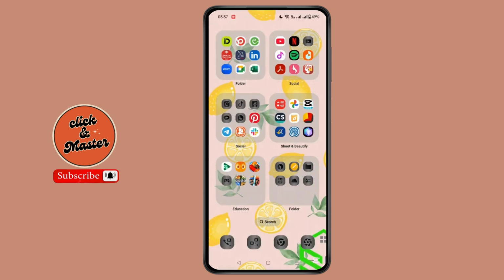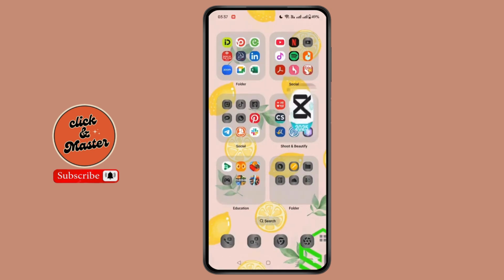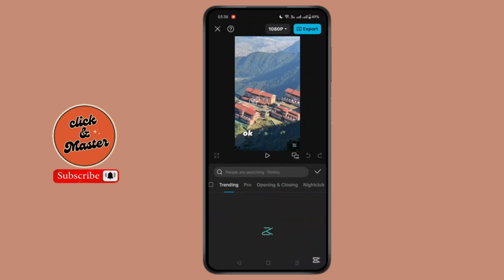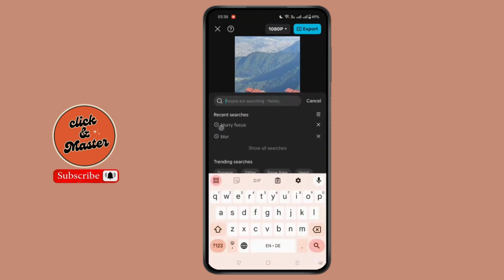How to blur a video on line ?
How to Blur a Video Online:

Welcome to our step-by-step guide on "How to Blur a Video Online"! If you're looking to blur parts of your video, such as faces, sensitive information, or backgrounds, without using advanced software, this video is for you. We will show you how to easily blur a video online using free and easy-to-use online tools. Whether you want to blur a specific area or apply a general blur effect to the entire video, these tips will help you achieve the results you need quickly and without complicated software.

In this video, we will show:

How to blur a face in a video online
Tips for blurring video backgrounds online
How to apply a blur effect to a video without software
How to blur sensitive information in videos online